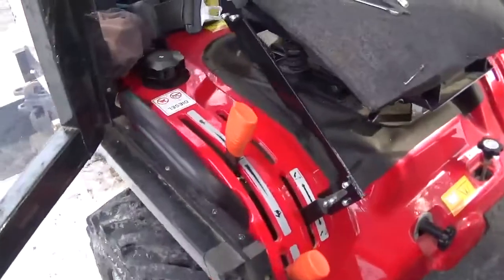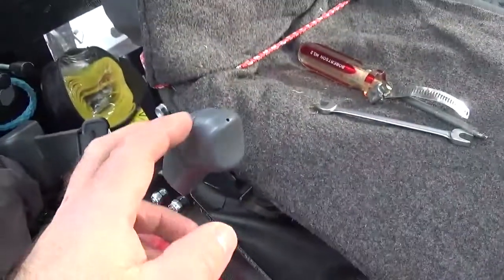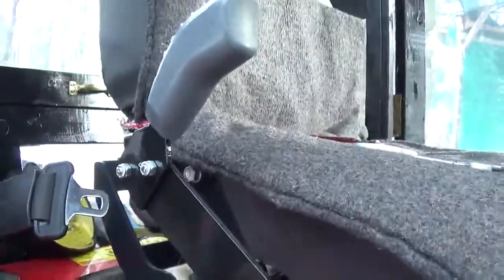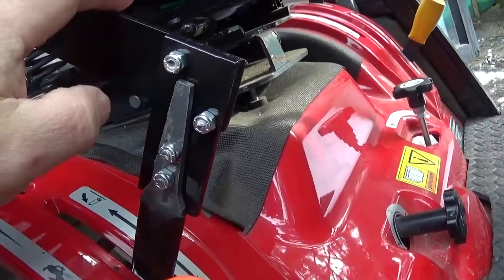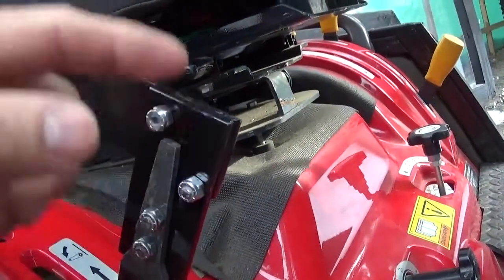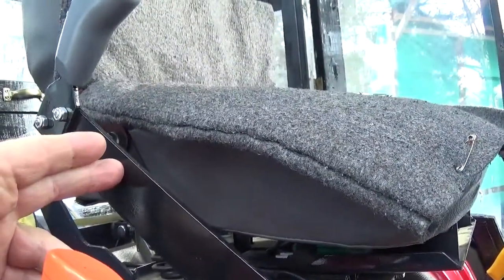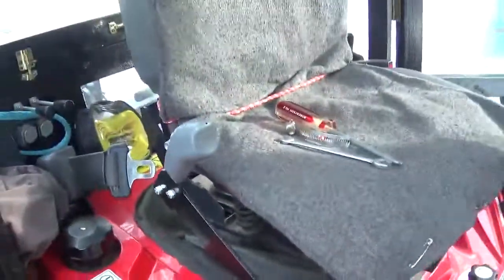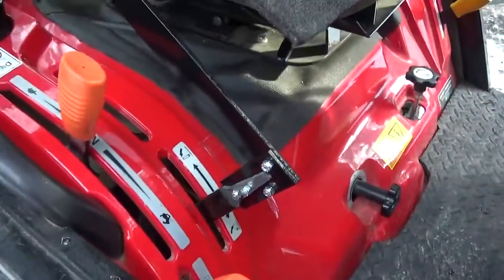GC1710 modification on the 3 point lift arm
This is a mod I did on my 3 point arm hope you like it.